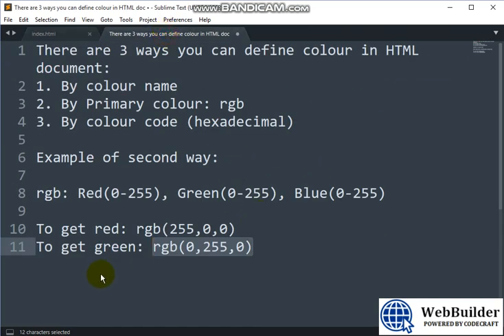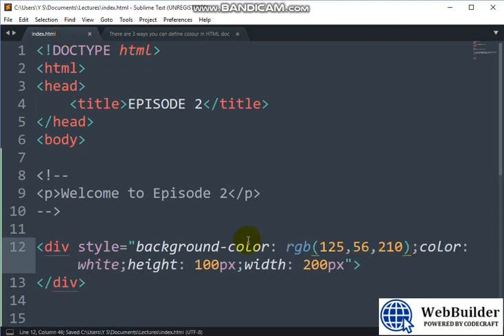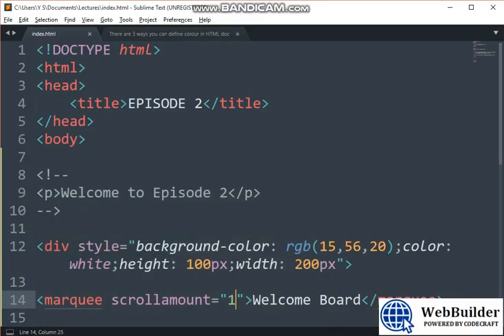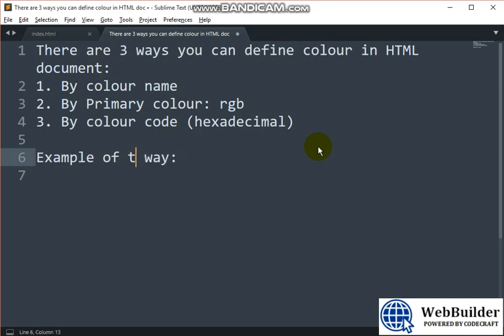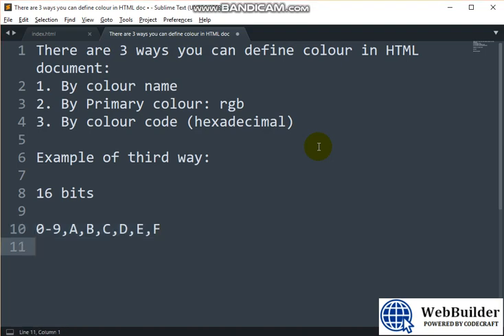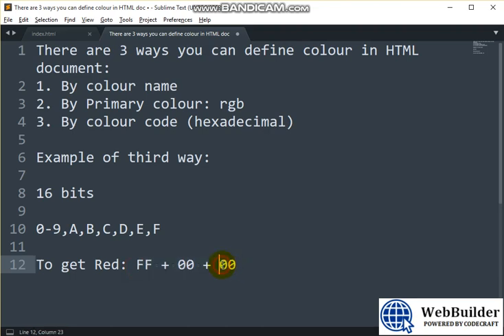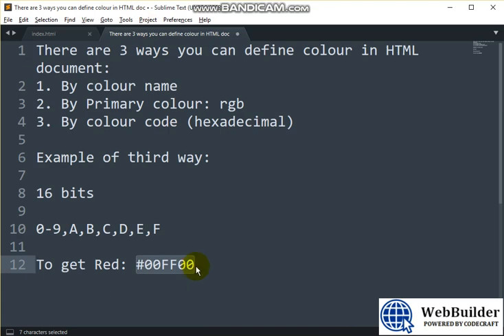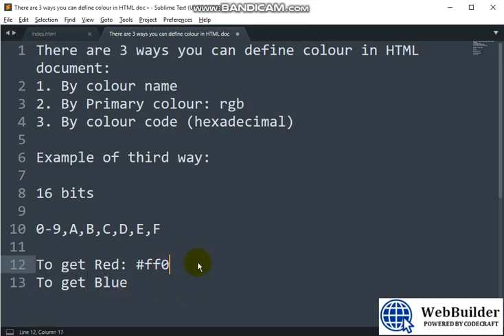How To Create A Dynamic Website With HTML, CSS, JAVASCRIPT AND PHP/MYSQL - Part 5